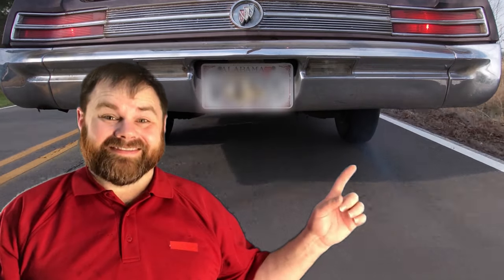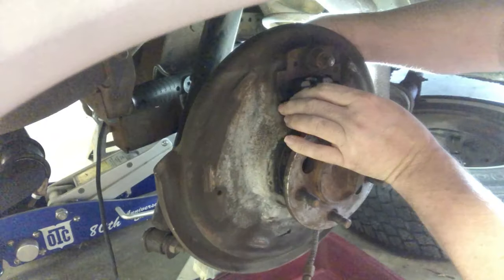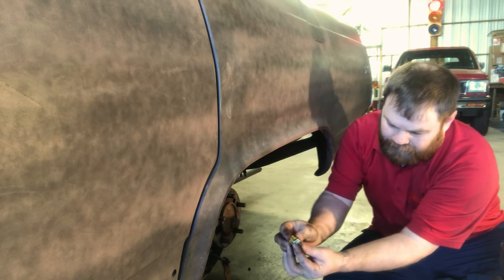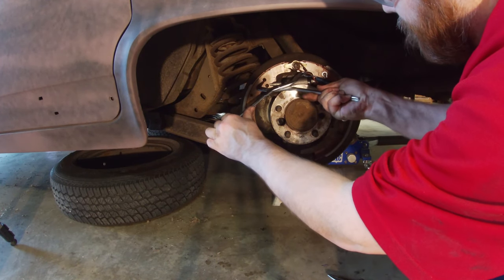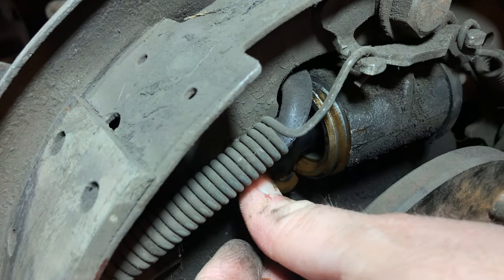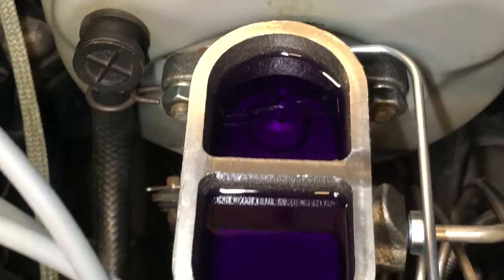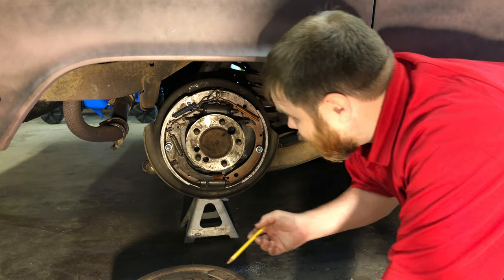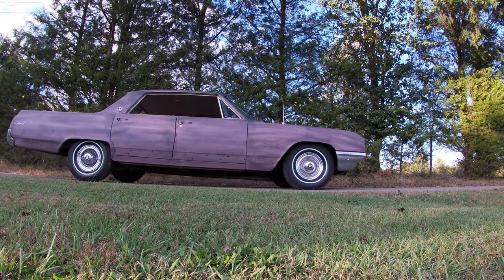All drums, no flats for 1964: Front drum and rear drum brake job DOT5 for a 1964 GM Buick Wildcat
The front drum brakes and rear drum brakes on this 60s General Motors (GM) car get a re-work including self-adjusters, wheel cylinders, brake shoes, and DOT5 brake fluid.

Wheel Chocks
OTC Jack
DeWalt 1/2 Impact
Brake Cleaner
Rear Brake Shoes
Vice Grip Needle Nose Pliers
Simple Green
AC Delco Wheel Cylinder
-Right Passener
-Rear Driver
-Front Driver
-Front Passenger
Rear Brake Hardware
Permatex Brake Grease
Craftsman Brake Tool Kit
Front Brake Self Adjusters
-Drivers side
-Passenger side
Dual Master Cylinder
Turkey Baster
DOT 5 Brake Fluid
Speed Bleeders
Sidewalk Chalk
Die Grinder